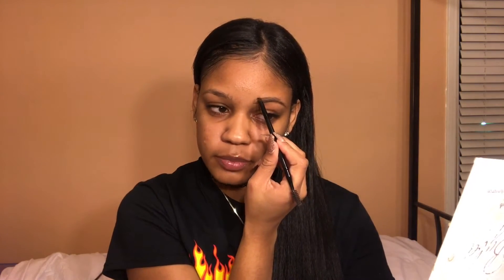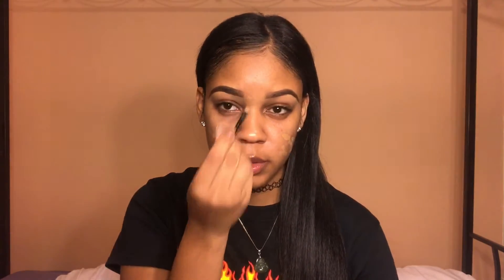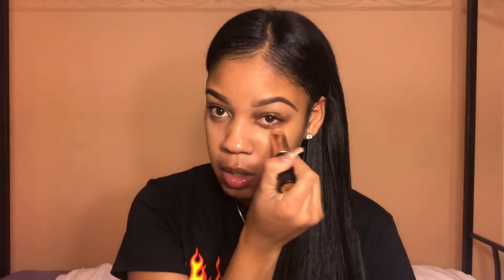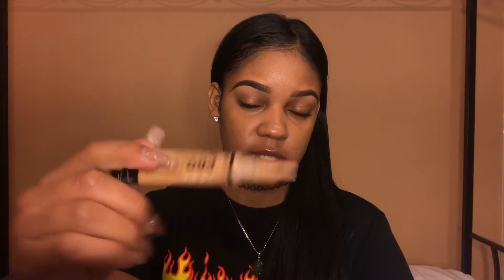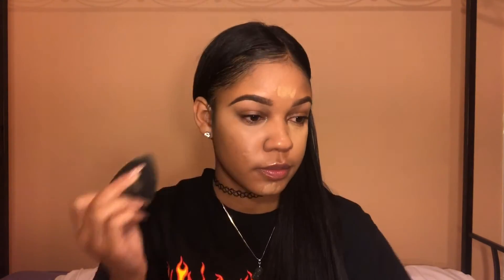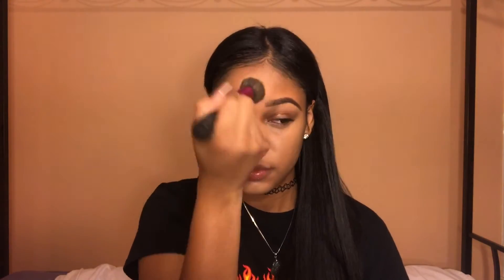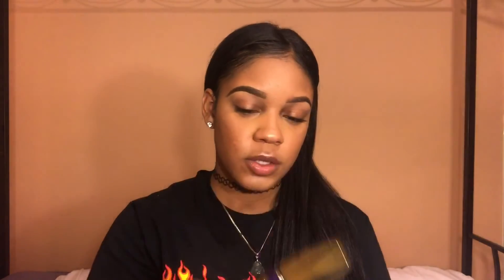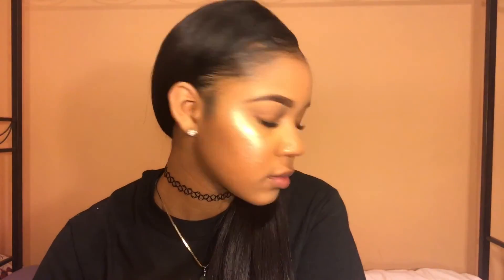Everyday Glam look(beginner friendly)